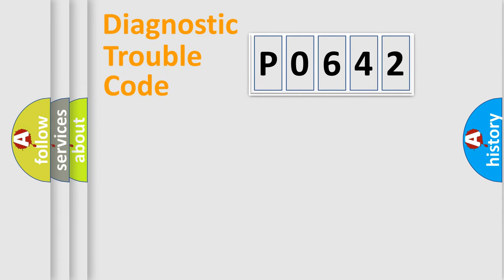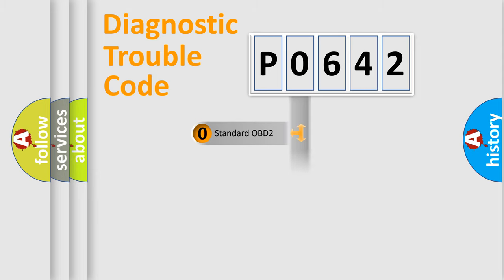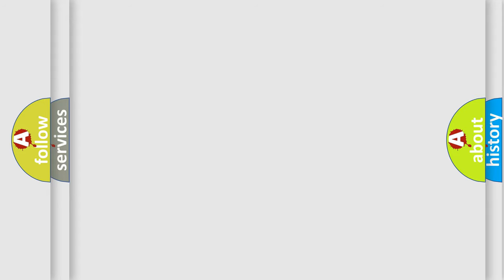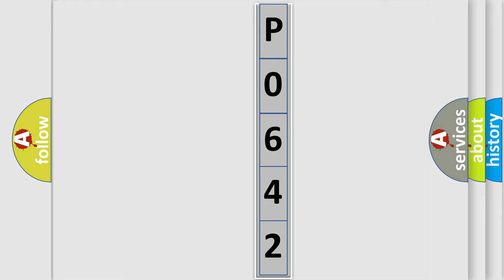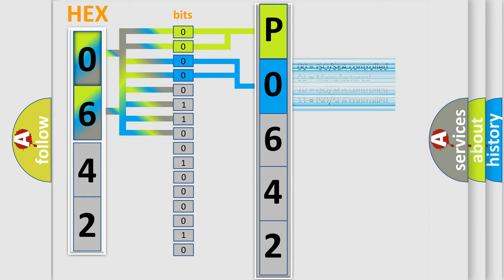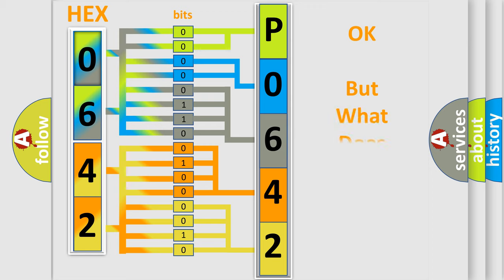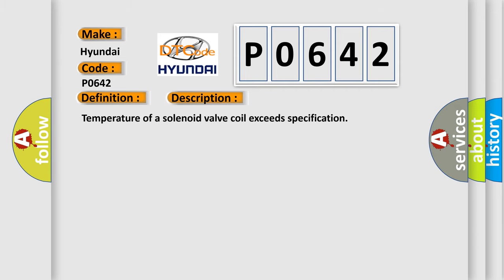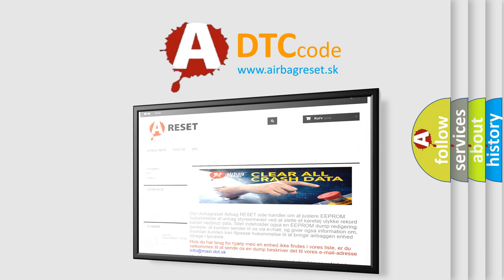DTC Hyundai P0642 Short Explanation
Contents:
0:21 Basic DTC analysis according to OBD2 protocol standard.
1:48 Insight into programming
2:58 A diagnostically understandable description of the Diagnostic Trouble Code
3:05 Basic error definition

Make:
Hyundai
Code:
P0642
Definition:
RF Inlet Solenoid Valve Coil System
Description:
Temperature of a solenoid valve coil exceeds specification
Cause: